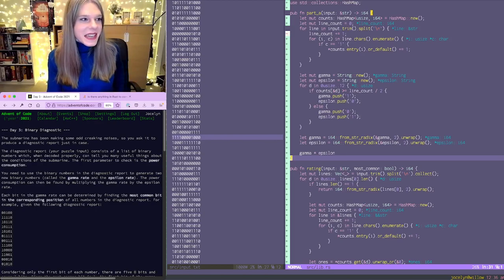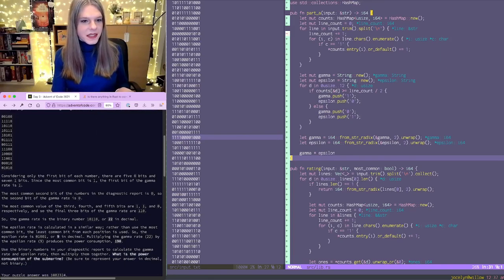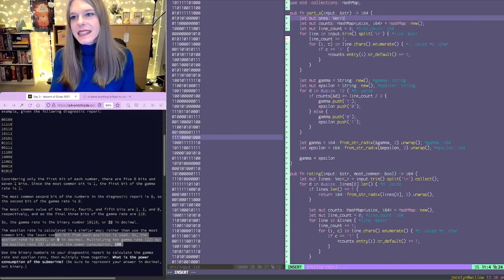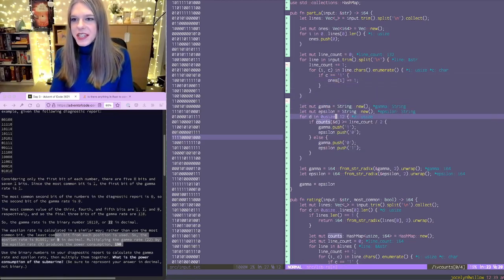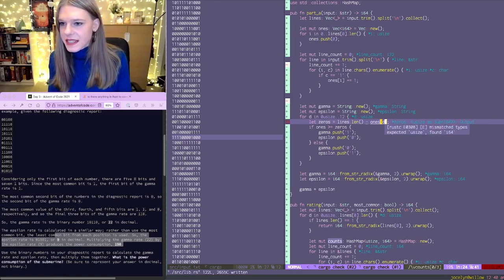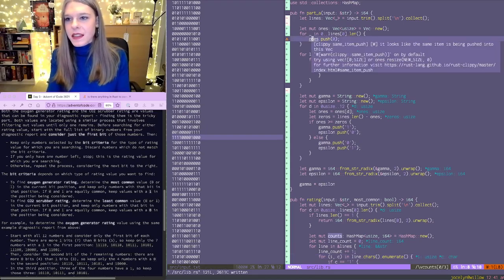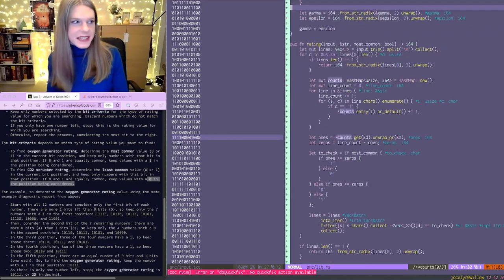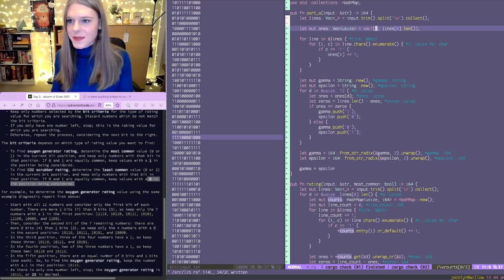Advent of Code 2021 Day 3 went poorly (summary)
This is just a summary of my solution because it took me a while to figure out what the problems were actually asking, and then I made silly mistakes. Overall, this was a pretty cringe day for me.